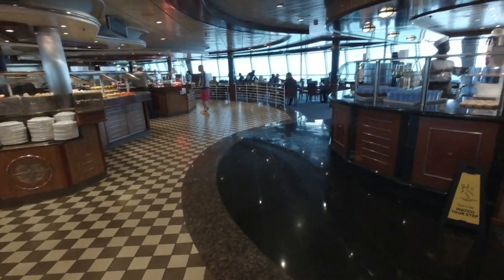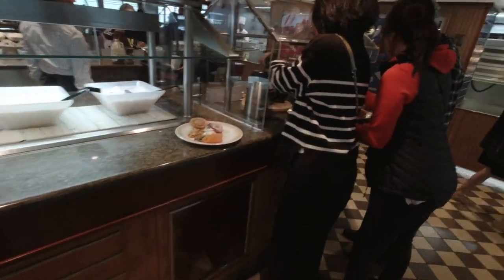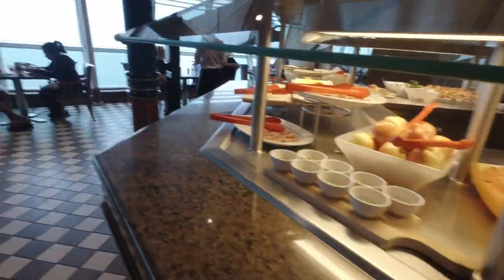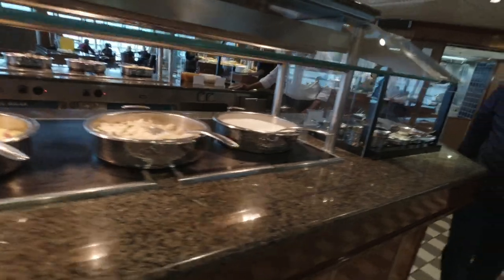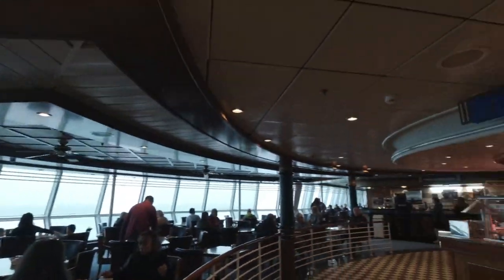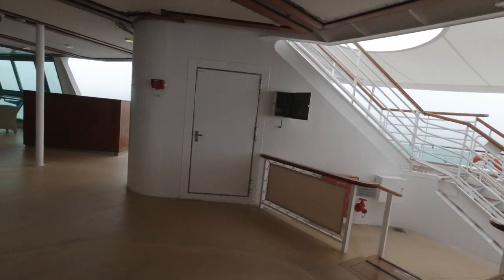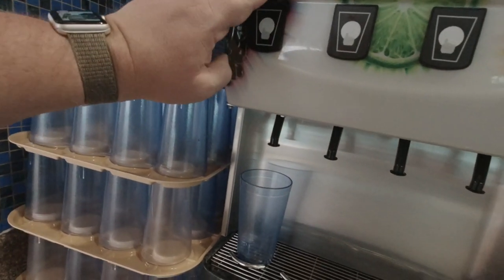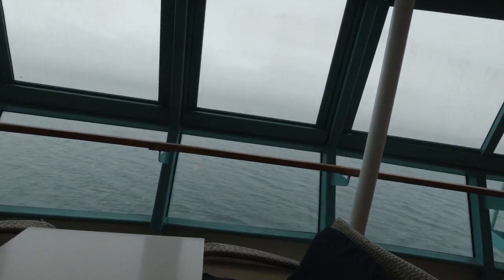Brilliance of the Seas buffet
The buffet part of the ship, where you can come and eat as much as you want. There was always plenty of food. When it was open.